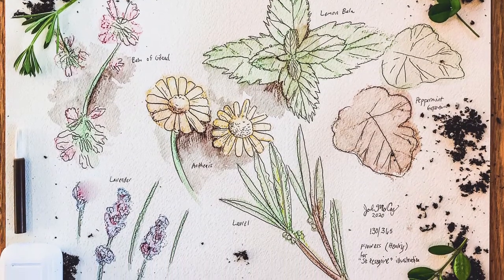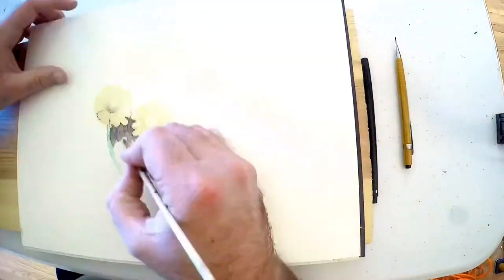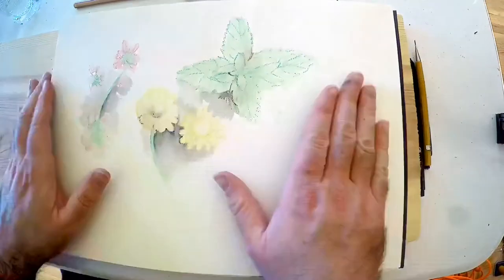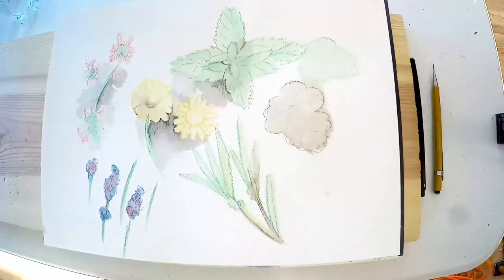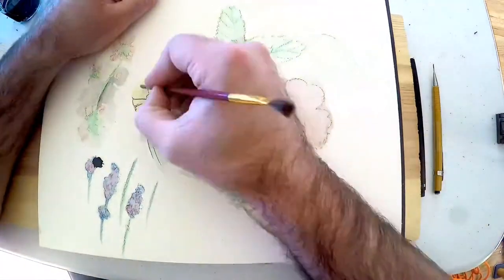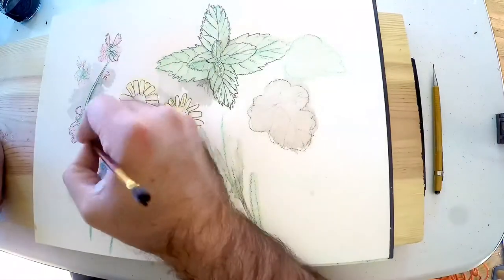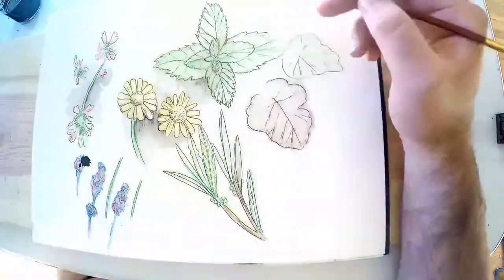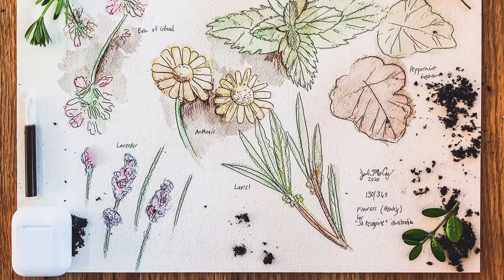Healing Flowers Study (St. Peregrine) - Daily Sketch 130/365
30 min watercolor and ink study of flowers associated with healing to be included in the “St. Peregrine” commissioned illustration.